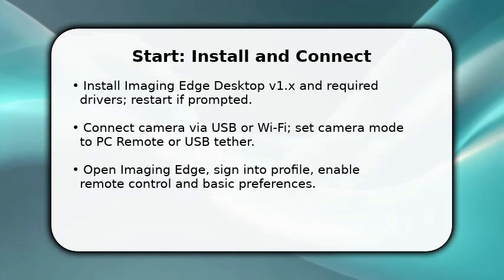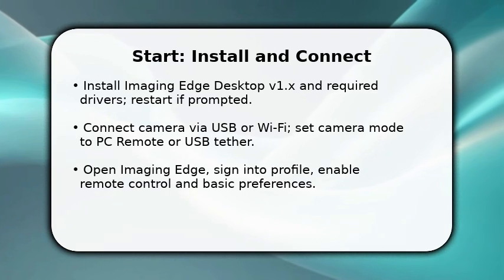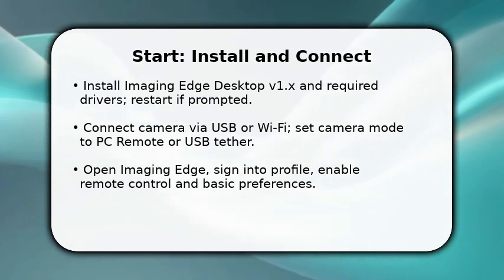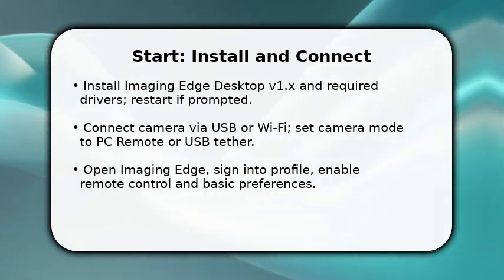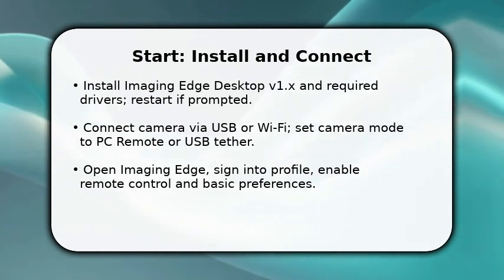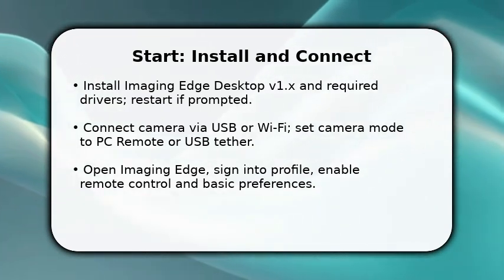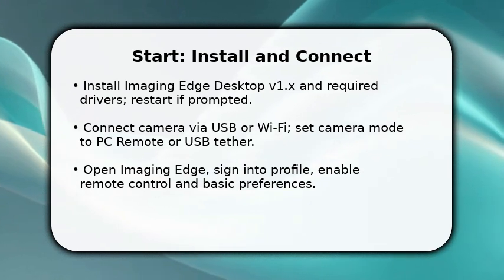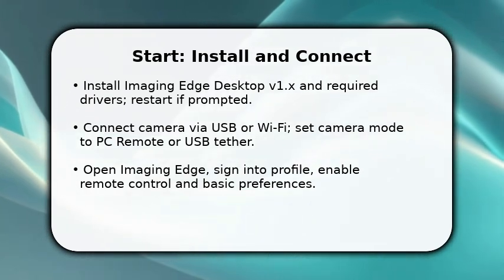How to Use Imaging Edge Desktop - Easy Guide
How to Use Imaging Edge Desktop - Easy Guide | 🔒 Surfshark VPN Deal — Stay private and secure. $1.99/mo + 3 Months Free ▸

Discover the simplicity of using Imaging Edge Desktop for enhanced productivity and visual clarity. This video serves as a step-bythy guide, walking you through installation procedures, basic operations, and advanced features to leverage your computing experience fully.

Imaging Edge Desktop, installation procedure, basic operation, advanced feature, productivity enhancement, visual clarity, step-by-step guide, computing experience